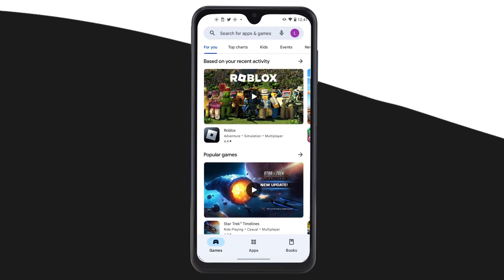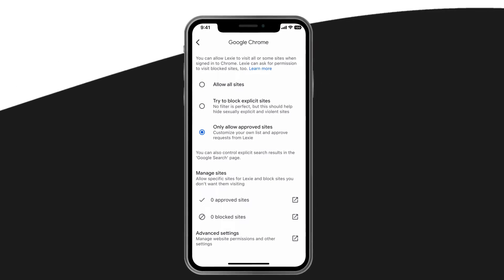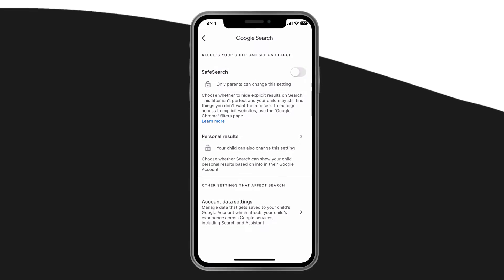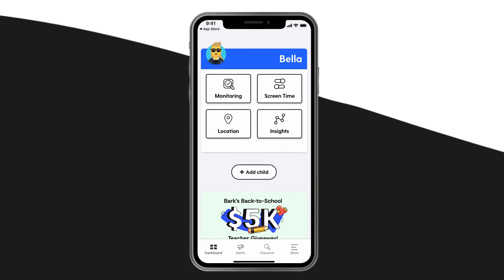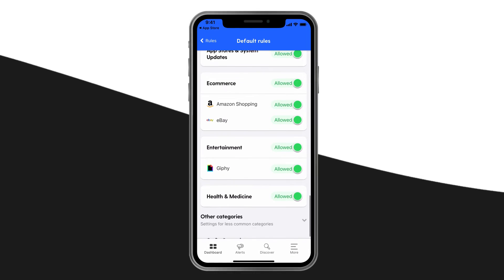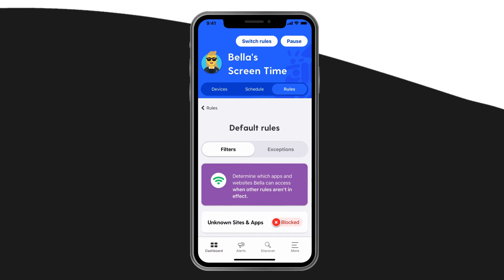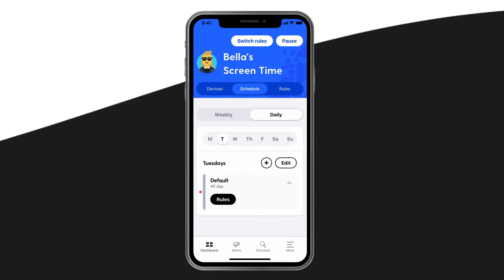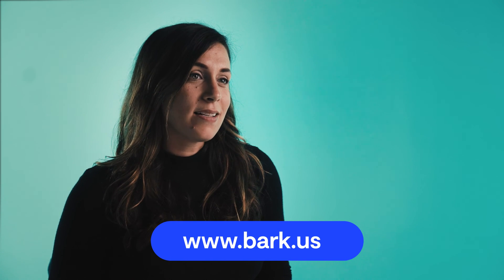How to Block Websites on Android Devices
[Updates as of September 18th, 2023]
- At the 1:20 mark, "allow all sites" should be selected instead of "only allow approved sites"
- At the 1:45 mark, "only allow approved sites" should be selected instead of "try to block explicit sites"
- At the 2:39 mark, our Screen Time UI has changed. You can learn more about how to set screen time schedules

Need to learn how to block websites on Android devices? In this video, you'll learn how to block websites on Androids using Google Family Link and Bark.

Google Family Link
Download the free Family Link app onto your own device and set it up.
Then, open the app on your phone.
Tap your child’s name.
Tap Manage Settings.
Tap Google Chrome.
Here, you'll see three options.

First, you can approve all sites. This means no protection, so you probably don't want that one.

Second, you can select “Try to block explicit sites.” This means that Google will automatically try to filter out sexually explicit and violent sites. You can also customize this option by manually adding in sites that are approved as well as sites that are blocked.

The last option is also the most locked down. Here, you'll have to manually add every website you would like your child to have access to.

Everything else will be blocked! You'll also be able to approve website requests from your kid.
Once you're done with that, head back to the settings page and tap Google Search. Make sure SafeSearch is toggled on — this will hide explicit results in Google Searches.